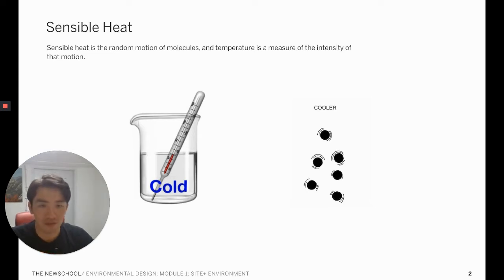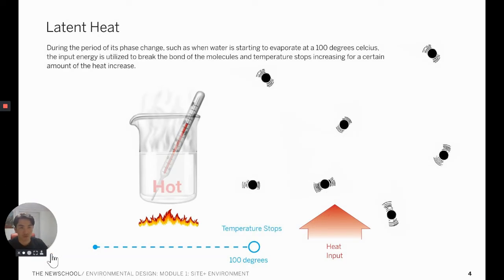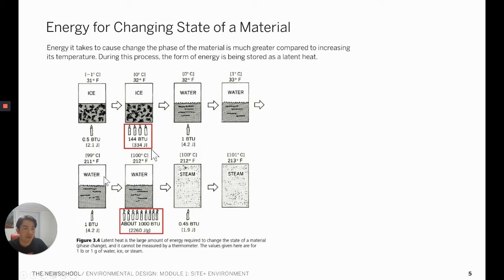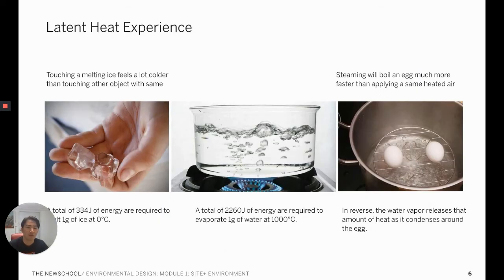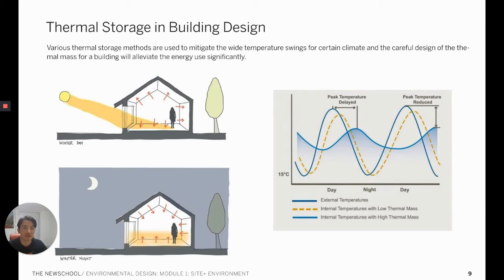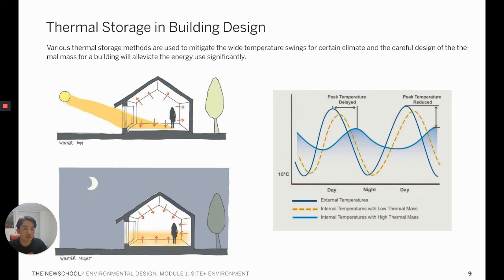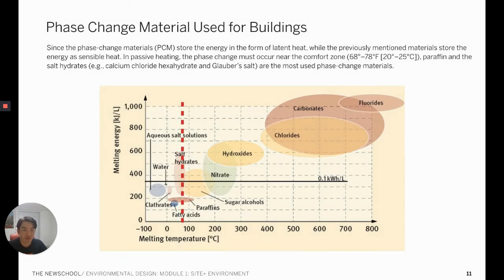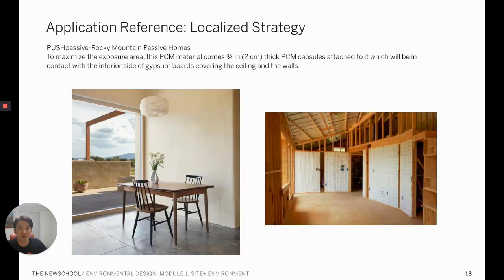Latent Heat and the use of the Phase Change Material in the Building Design